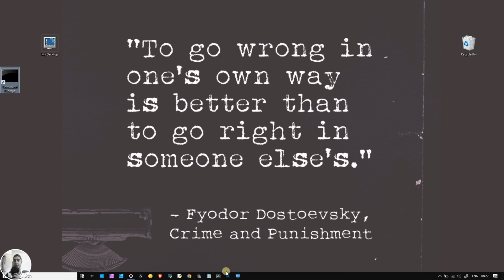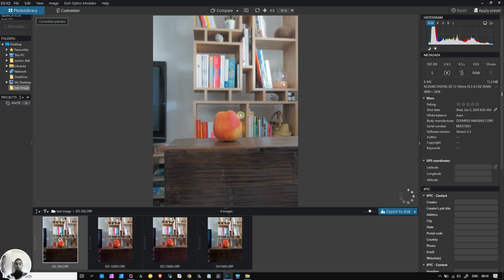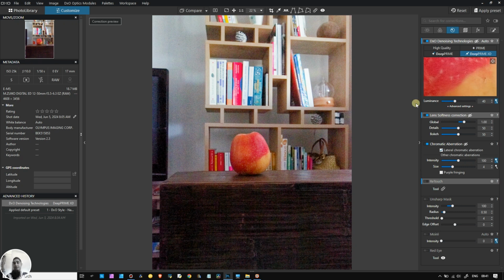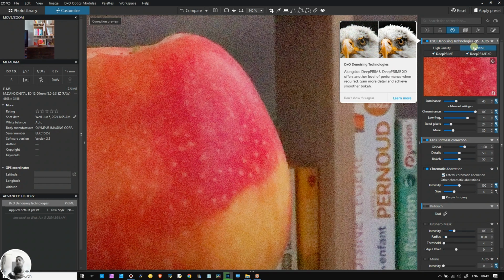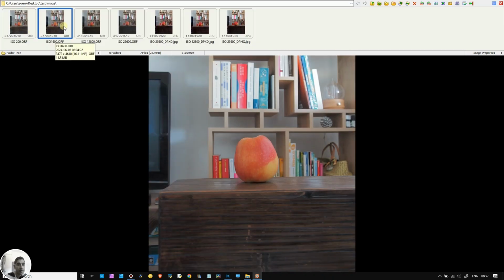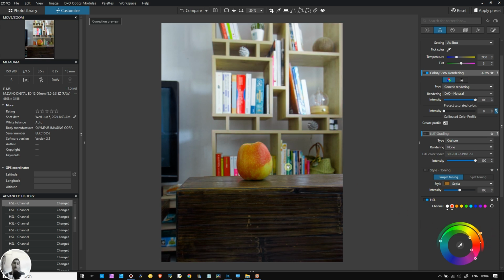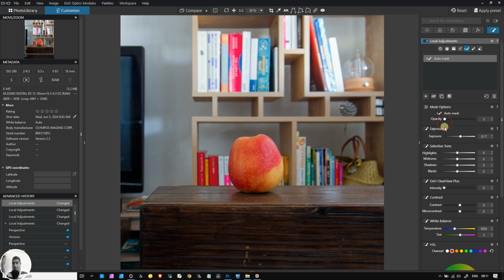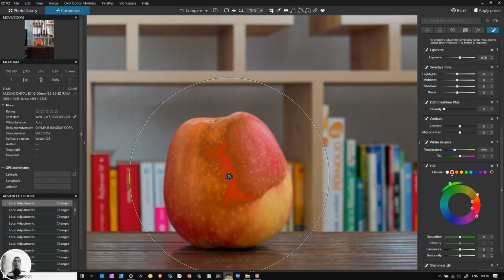DXO PHOTOLAB 7. NEW UPDATE. First Impressions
*SUBJECT TO CHANGE SPECIAL DISCOUNTS ON RORALTY FREE MUSIC, VIDEO AND PHOTO!!! SEE BELLOW!!
🛑 MASSIVE 15% Discounts* for- DxO Photo lab / Nik Collection / Pure Raw
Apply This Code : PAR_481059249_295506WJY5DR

[  Photoshop PlugIn, Affinity Photo PlugIn, ON1 PlugIn
  DAVINCI RESOLVE OFX PlugIn, Premiere Pro Plug In

But FIRST! Please Checkout my Photos in Flickr